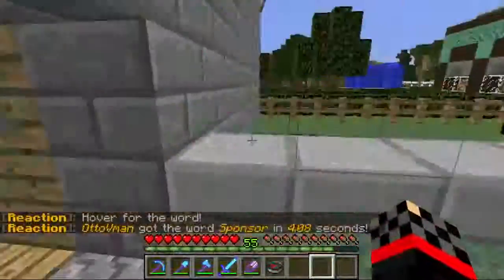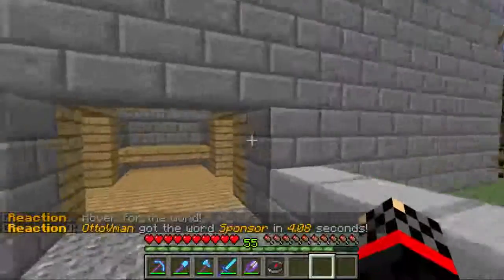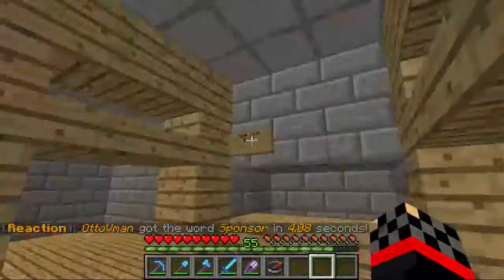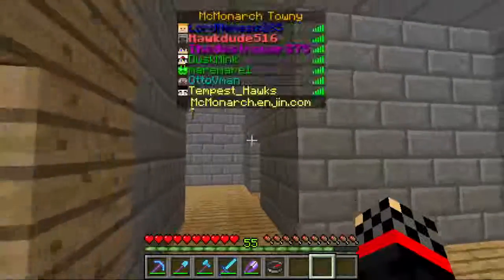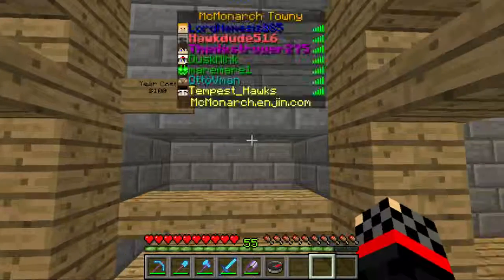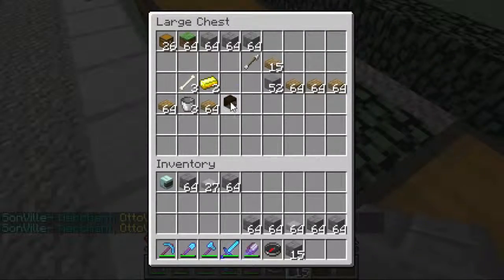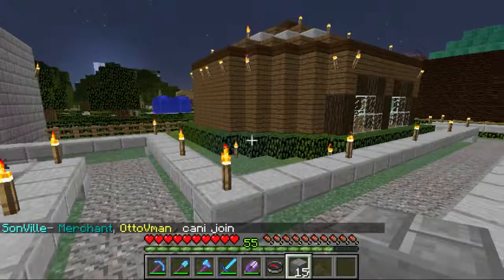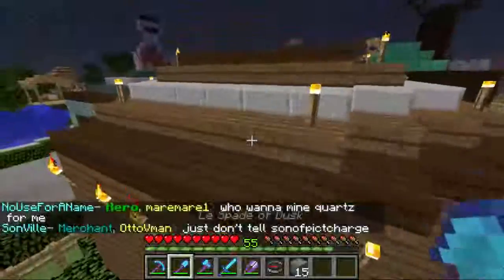Minecraft Pool Update How much have i done!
Today im showing u guys the Pool!